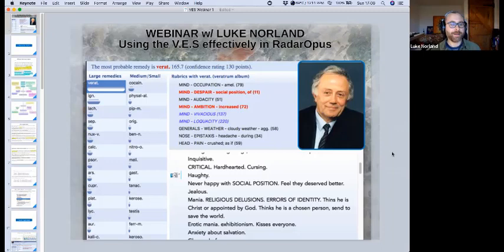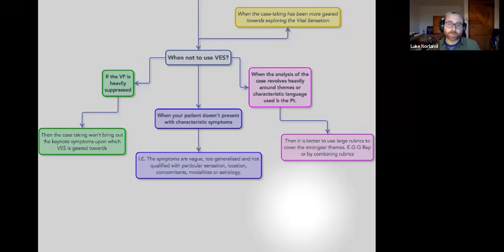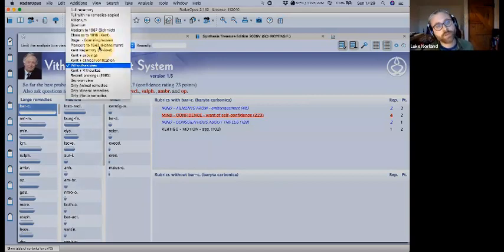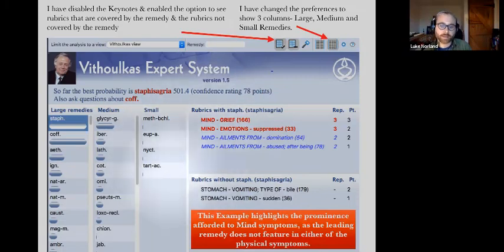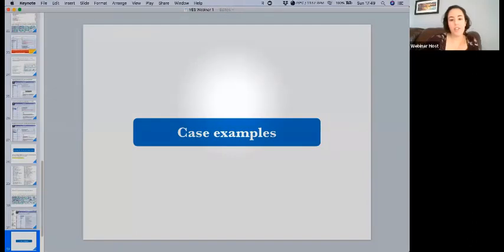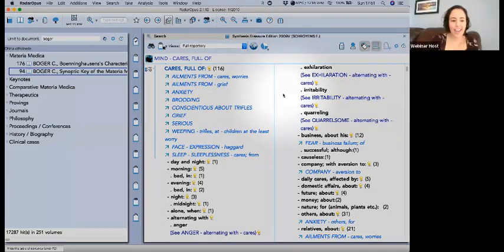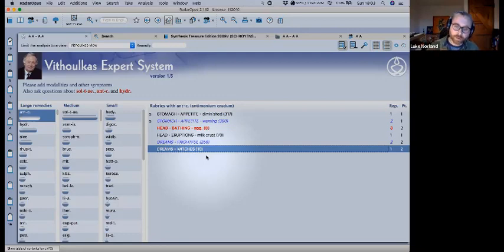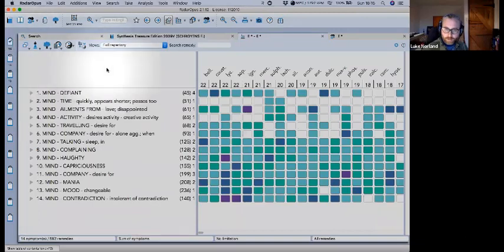Vithoulkas Expert System Training Webinar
This 80 minute Webinar will give you a very practical grounding in using the VES Module in RadarOpus. With case examples, user tips and a guide to the do's and dont's, you will learn more about this most advanced analysis module whether you are a newcomer or seasoned user.